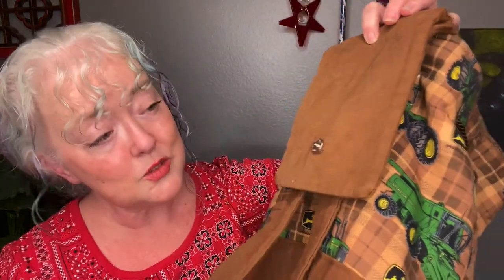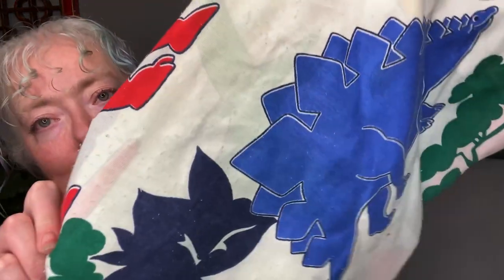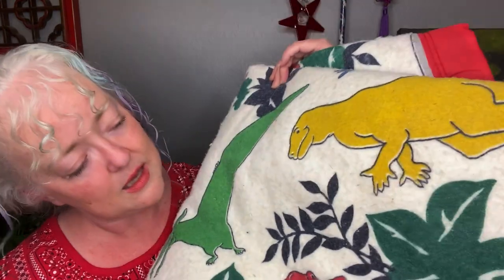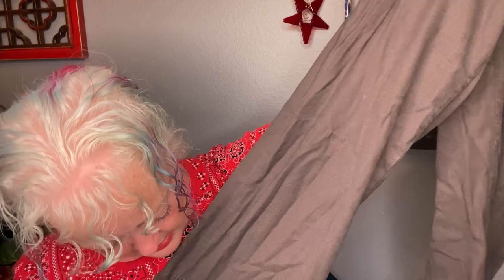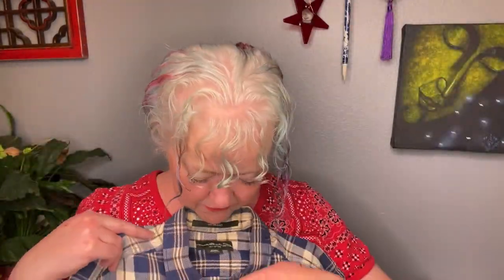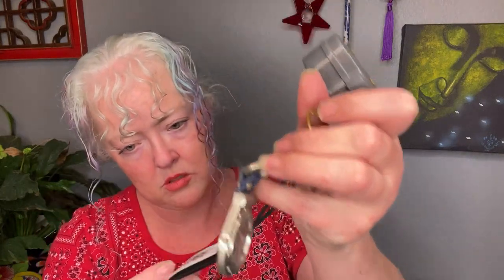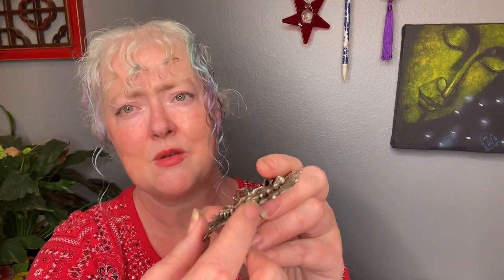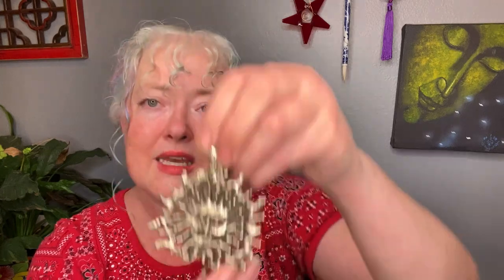Yard Sale, Barn Sale, Rummage Sale Haul to Flip Online for PROFIT! Vintage Quirky Finds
I am so glad you are here to see what we picked up during Thursday's yard sale with me.  If you haven't seen that video and want to tag along as I go sourcing, you can check that link here:

For the rest of you, grab your tea, some work to do, or just come on over and put your feet up for a minute or so and let's dig into what I got to flip for $$$!

Check back on Monday for Mystery Box Monday...I'm not sure which box we are opening yet, but I am going to go see what is in the four boxes by my front door right after I finish typing this!

If you enjoy reselling content and don't mind hanging out with a goofball like me, I would love it if you would subscribe, hit that notification bell, and like and comment on this video.  We have a great community here and I love learning from you as we go!

Trying to scale up your reselling business and need some affordable help to do so?  Hammoq has allowed me to jump from almost no sales to almost daily multiple sales on ebay.
Interested in trying out Hammoq for yourself?  Use the code rainyday to get a 25.00 credit when you first sign up.

Like the music?  Want cool music for your youtube?  First month is free!

Much love,

Amy, the Rainy Day Shopper

Use my code RAINYDAYSHOPPER when you sign up for poshmark for the first time to get 10.00 off your first purchase!